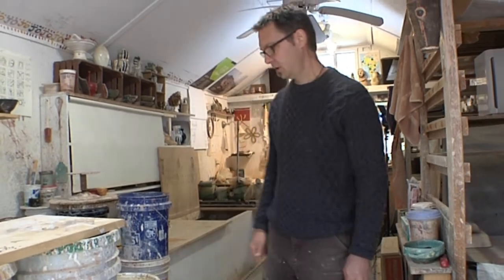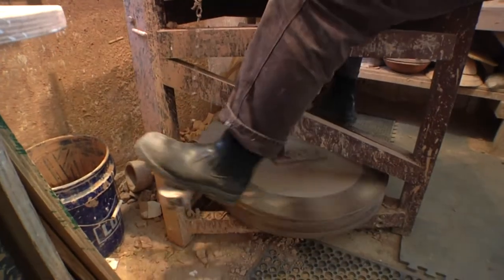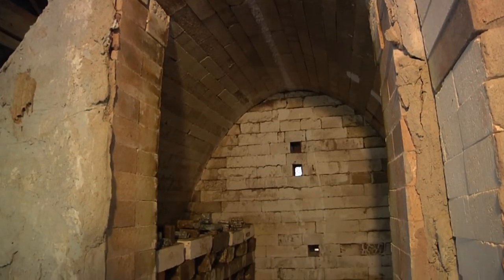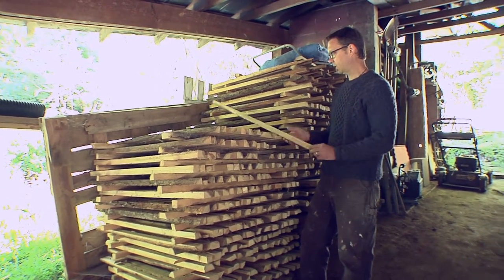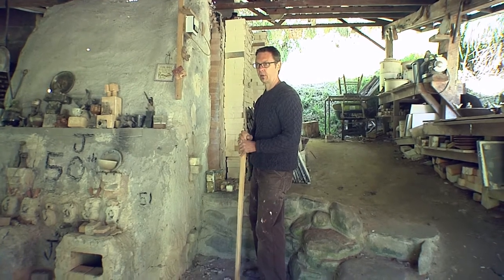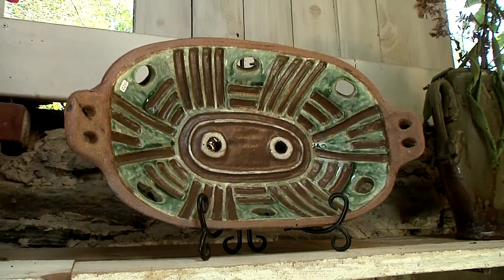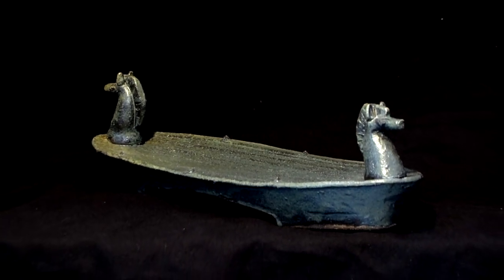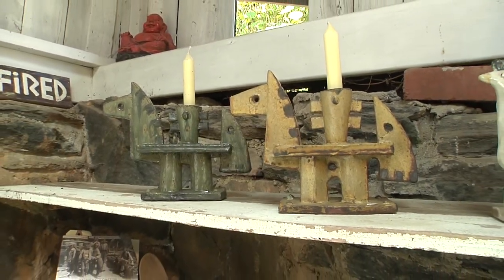Shawn Ireland Pottery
A glimpse into the work of Shawn Ireland, a noted potter in Penland, North Carolina. Shawn has lived and worked in the Tuscany area of Italy, where he was inspired by the 2,500 year old Etruscan culture.  He is a member of the Toe River Arts organization.